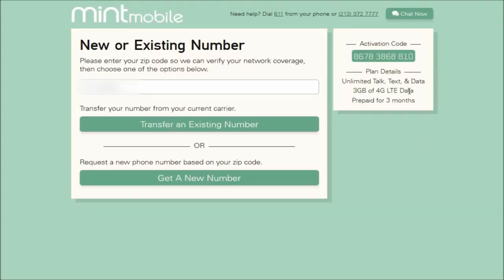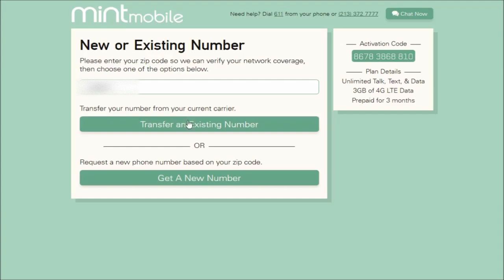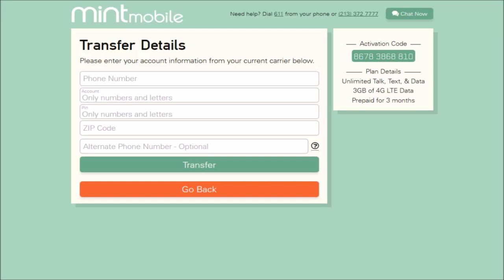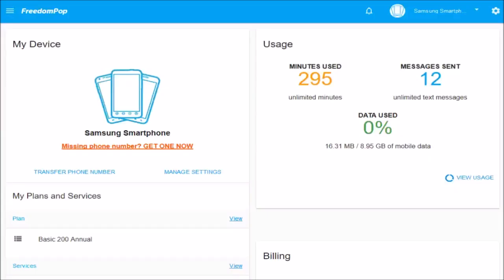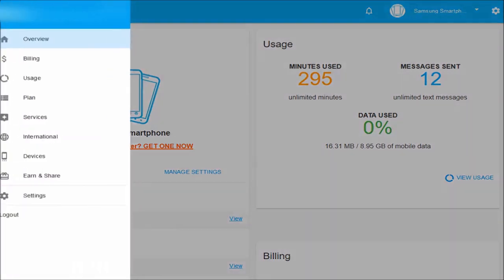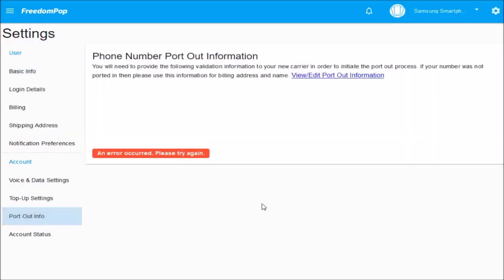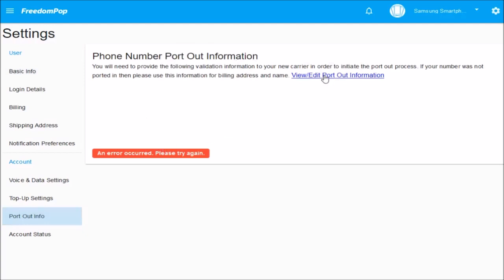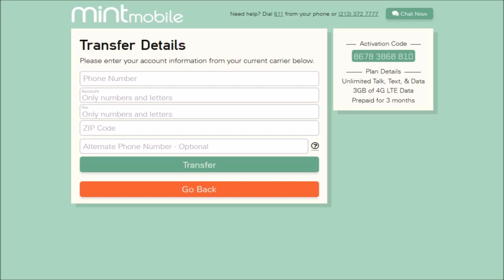Mint Mobile How To Port Number - Mint Mobile Keep Same Phone Number Transfer Porting Guide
Mint Mobile How To Port Number - Mint Mobile Keep Same Phone Number Transfer Porting Transfer Instructions - In this video I walk you through the step by step instruction, tutorial, guide, how to port your number to Mint Mobile.

Mint Mobile how to transfer number - phone number transfer - same number - keep phone number - bring your own phone number - port your number - number porting